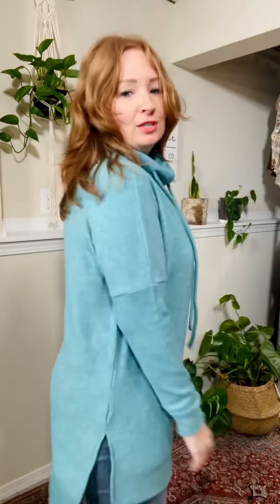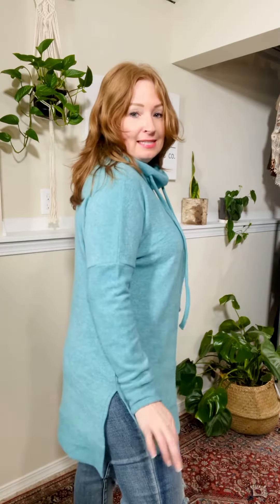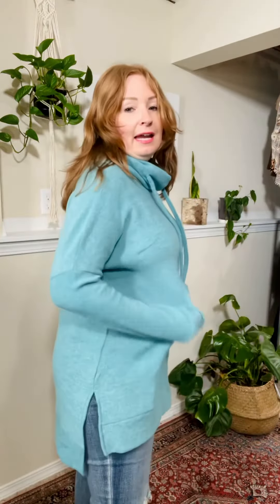Teal Funnel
Truewildflower.Com